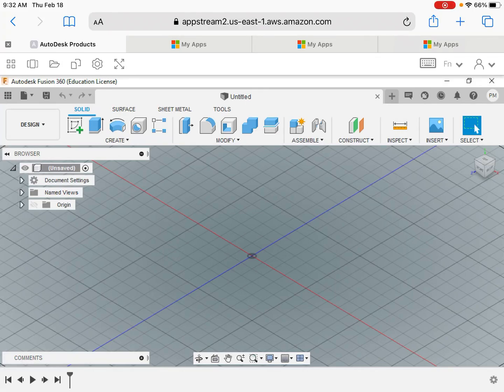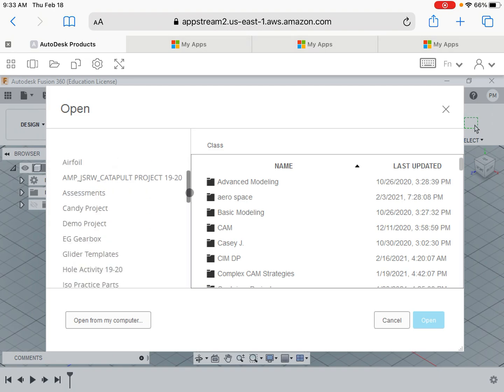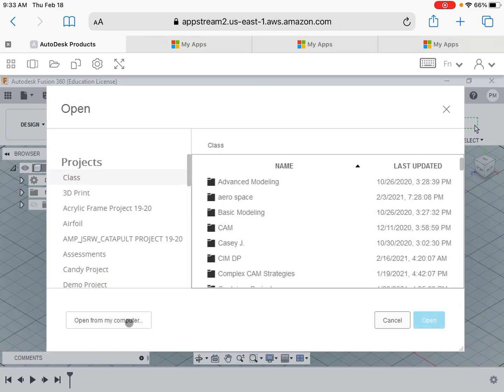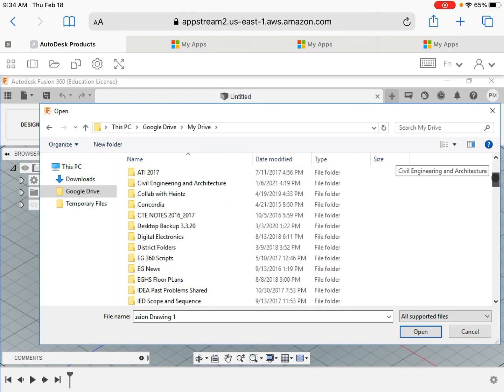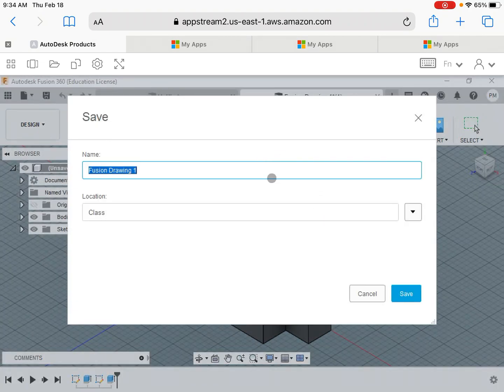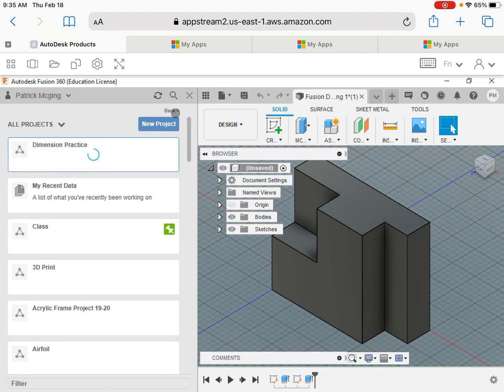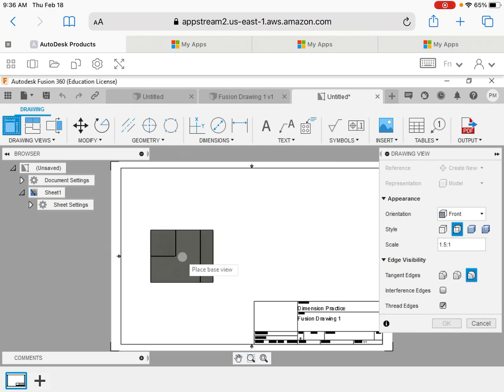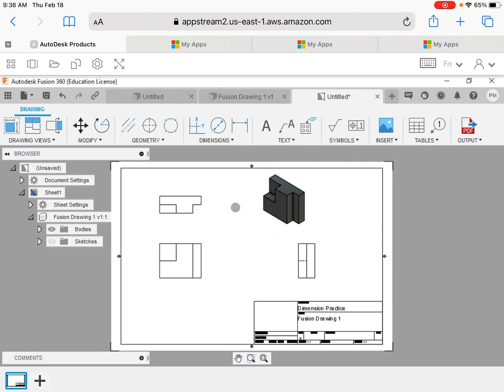How to Open Google Drive Files in AWS (iPAD)